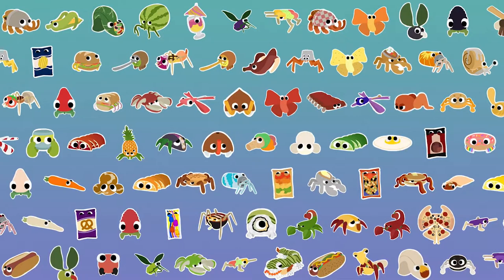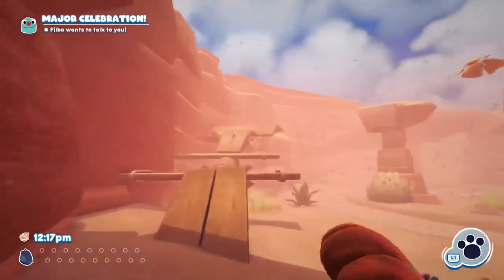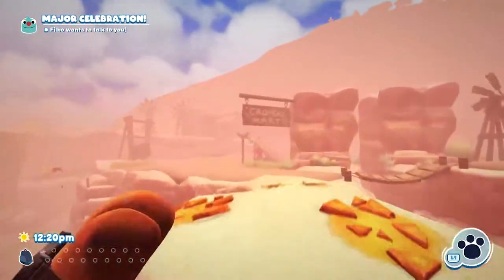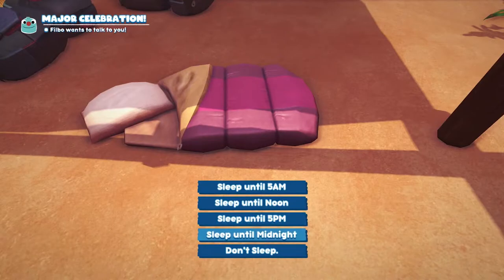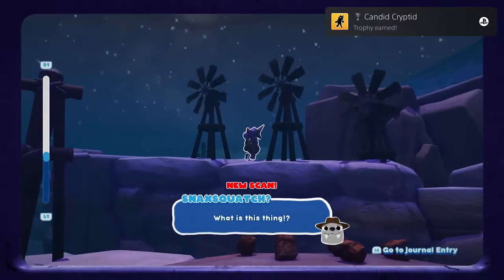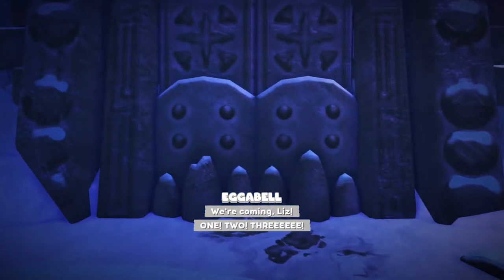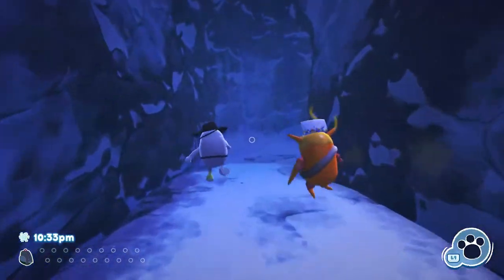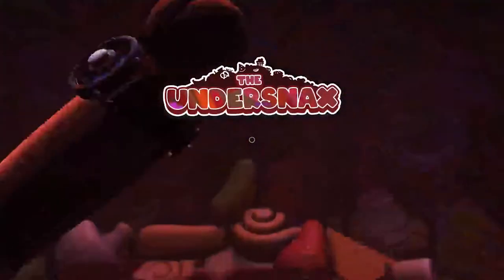BugSnax PS5 | Easiest SNAXSQUATCH Locations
Bugsnax takes you on a whimsical adventure to Snaktooth Island, home of the legendary half-bug half-snack creatures, Bugsnax. Invited by intrepid explorer Elizabert Megafig, you arrive to discover your host nowhere to be found, her camp in shambles, and her followers scattered across the island alone... and hungry!

It's up to you to solve the mysteries of Snaktooth Island: What happened to Lizbert? What are Bugsnax and where do they come from? But most of all, why do they taste SO GOOD?